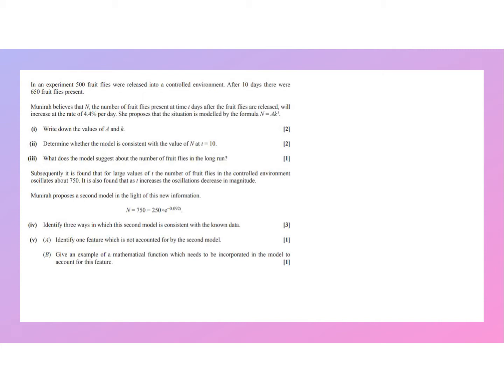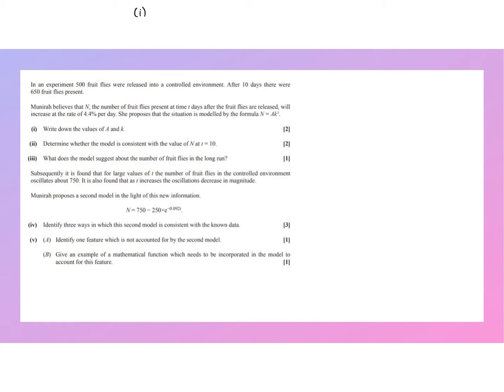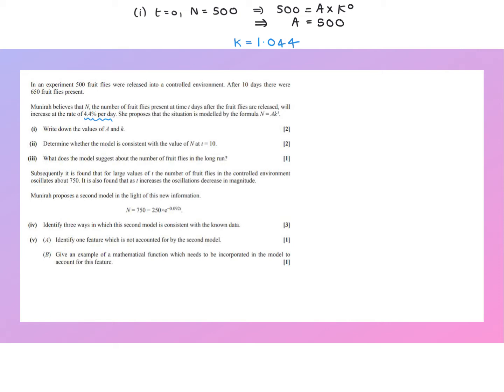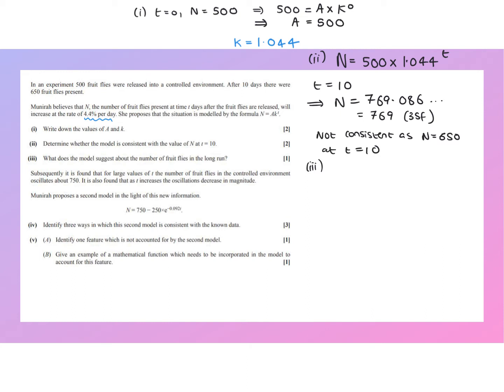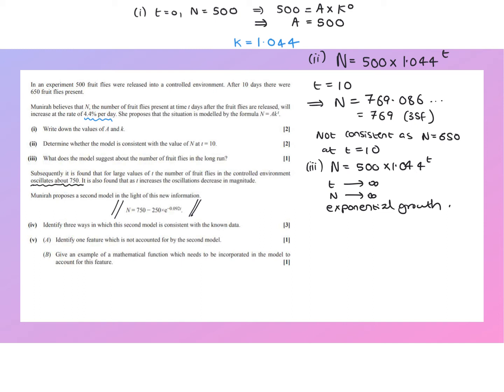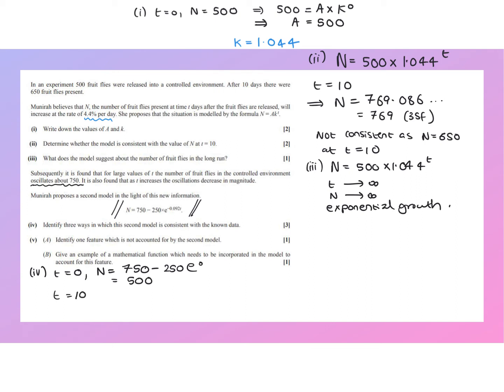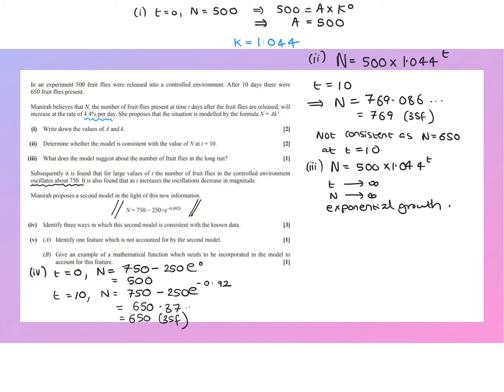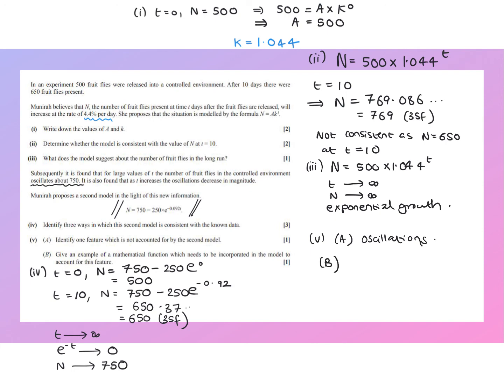Year 13 Revision Video 14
Exponential growth and modelling.